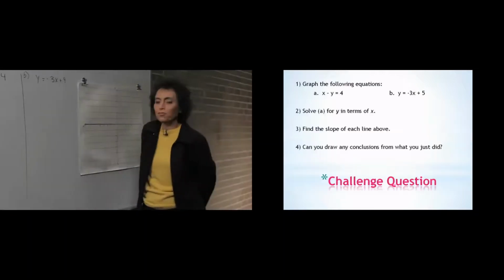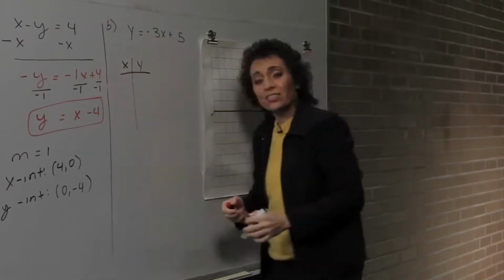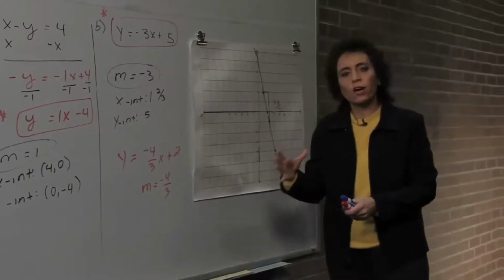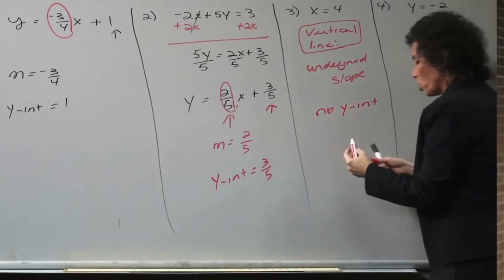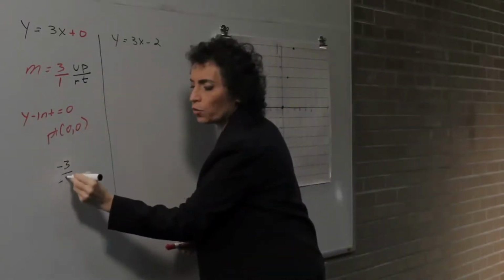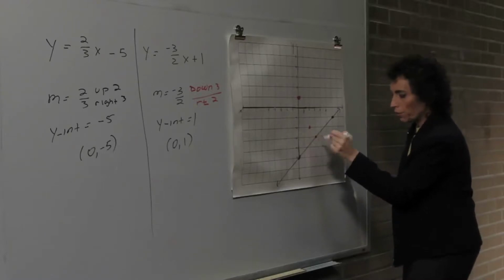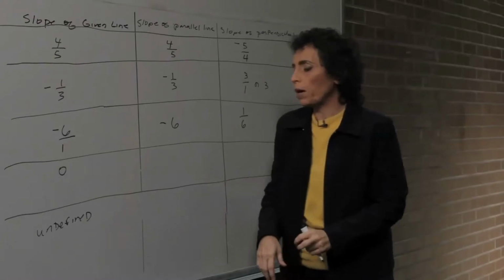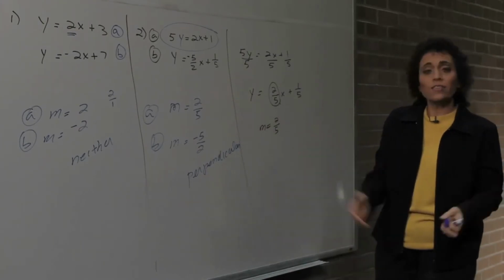More on Slope